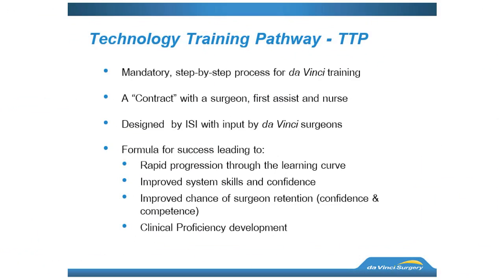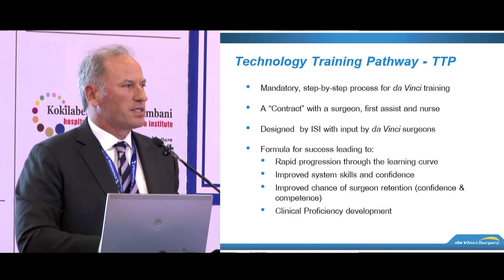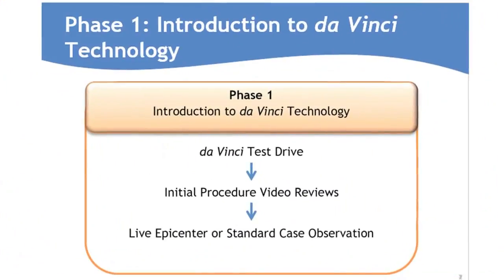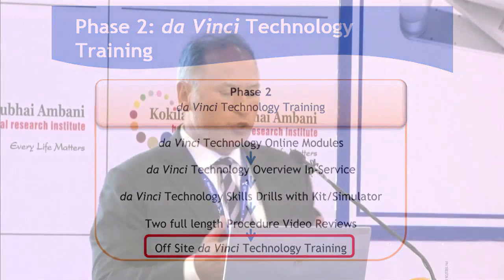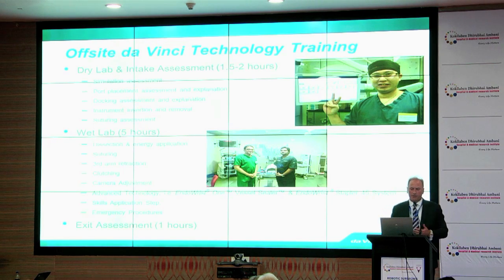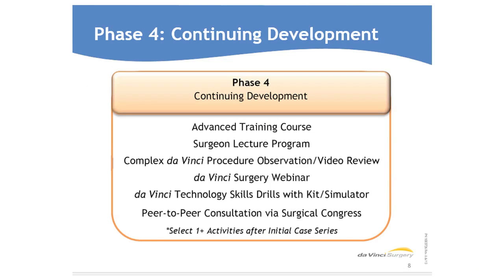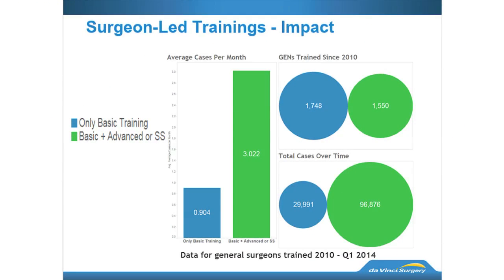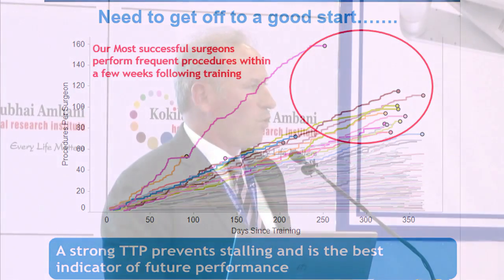Professional Education & Training: Technical Training Pathway: Mr Michael Hall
Mr. Michael Hall is Intuitive Surgical's Director, Sales & Customer Training. This is his November, 2016 presentation to the Robotic Surgeons Council of India.  He shares information about the new robotic surgery training initiative: Technology Training Pathway.  It is designed to be a part of the robotic surgeons career- from start to finish.  He offers a wealth of advice for those just starting out- and for those who are already active robotic surgeons.  Lecture, with PPT's.  14:12